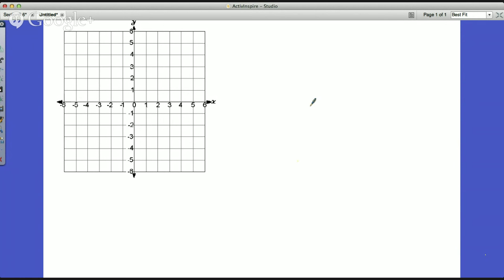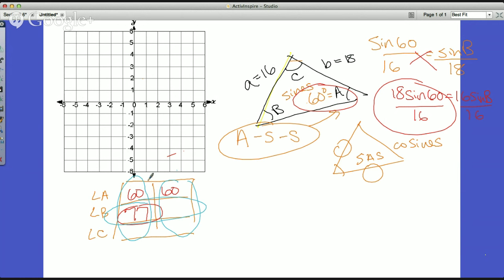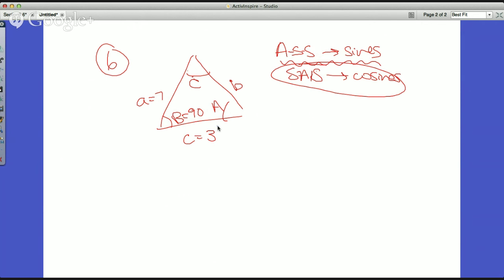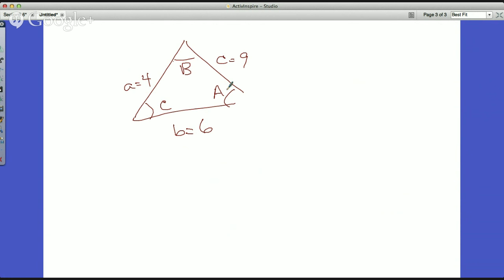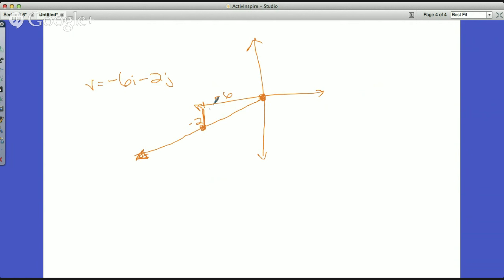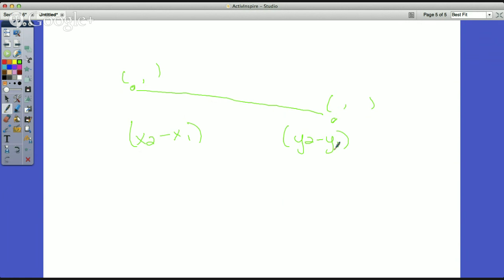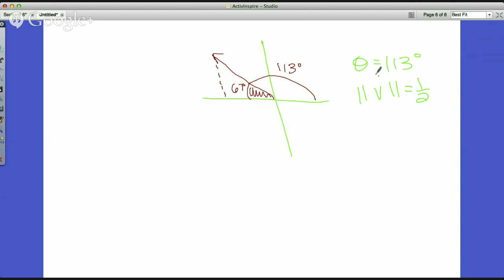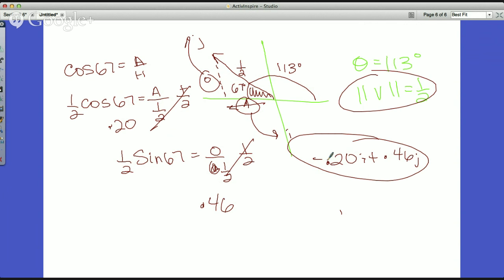Alg. 3 Review Law of Sines/Cosines/Vectors